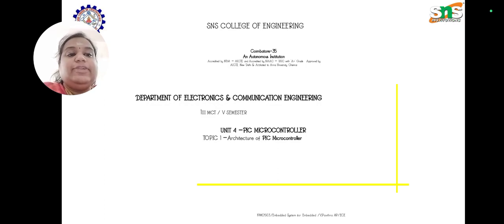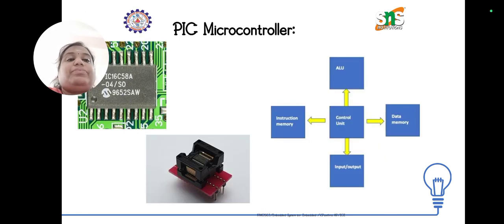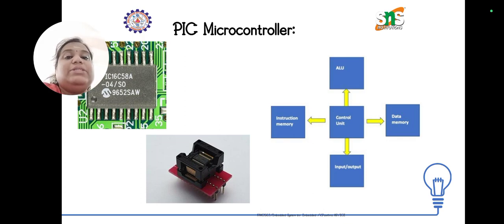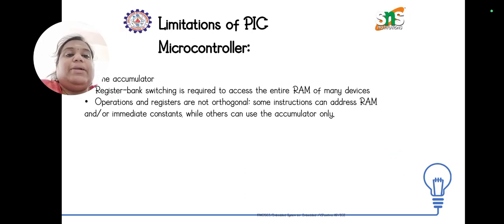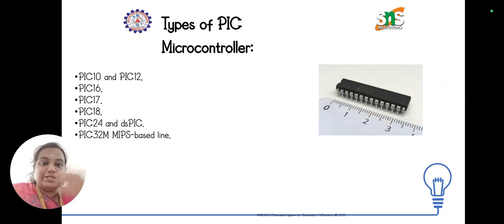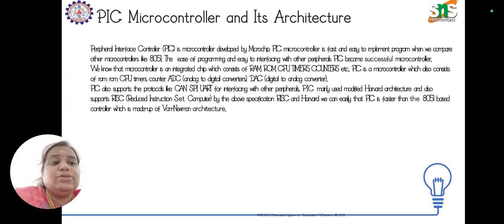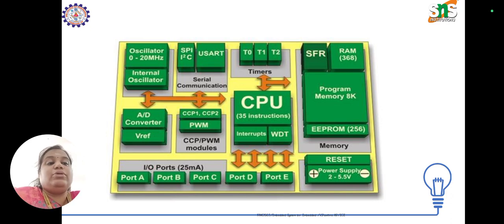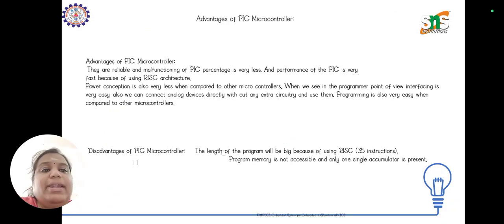V.Pavithra|Architecture of PIC Microcontroller|SNS institutions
The video describe the architecture of PIC microcontroller